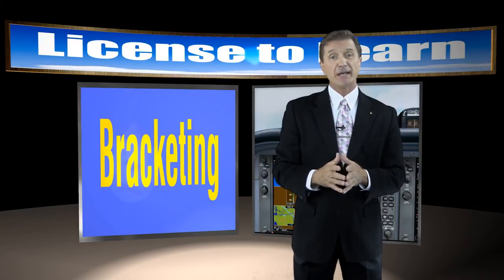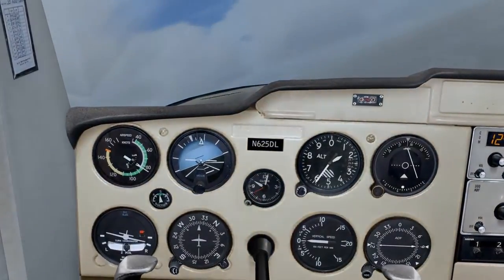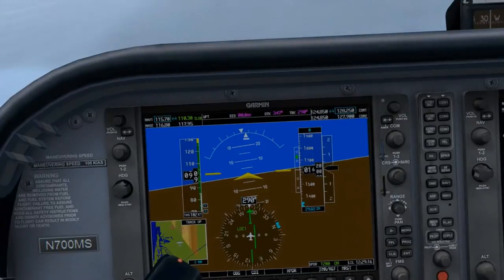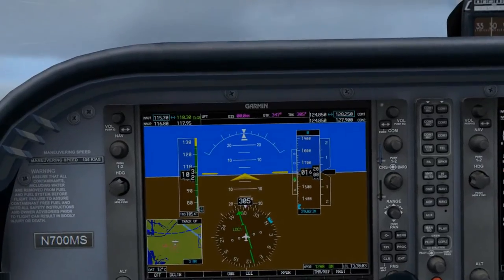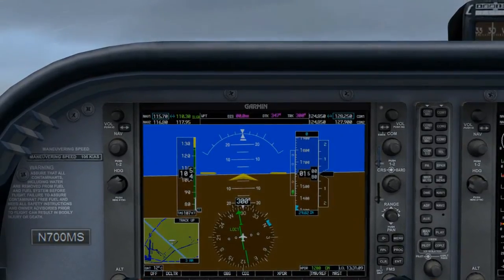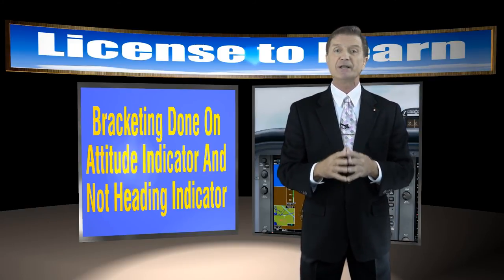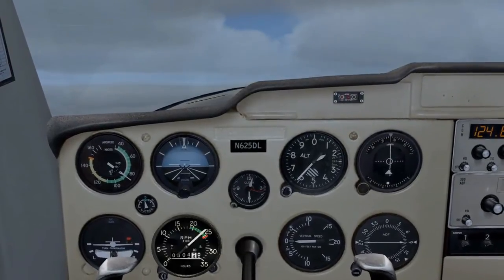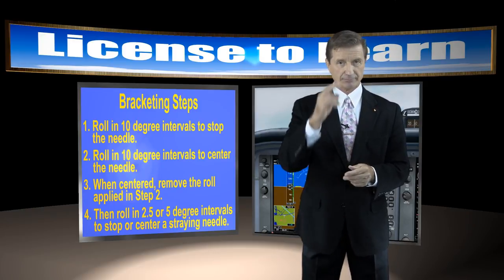Bracketing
An easy but effective way to keep your Course Deviation Indicator centered.